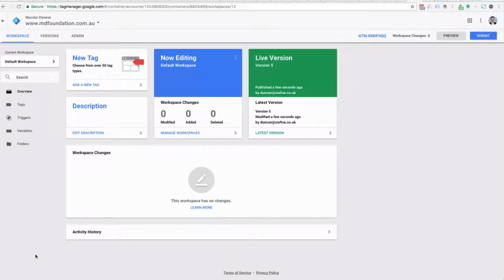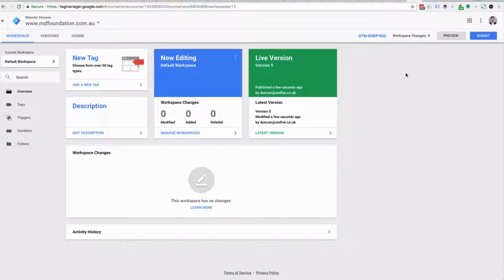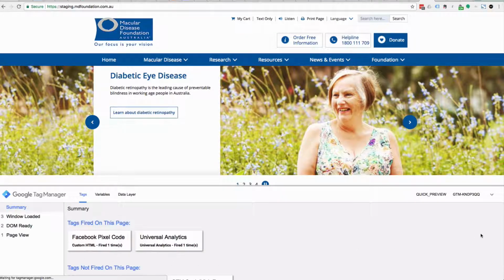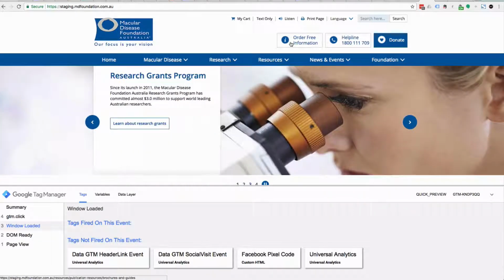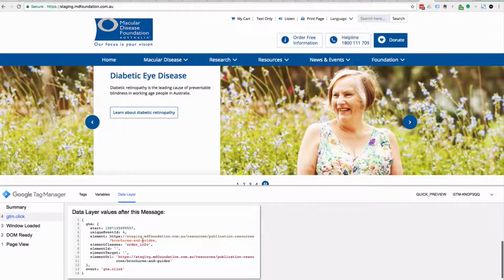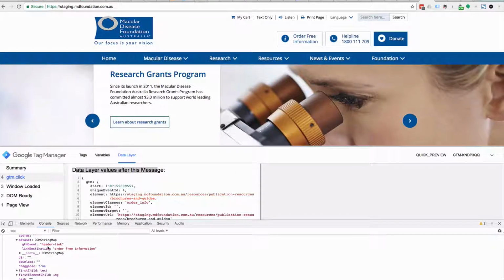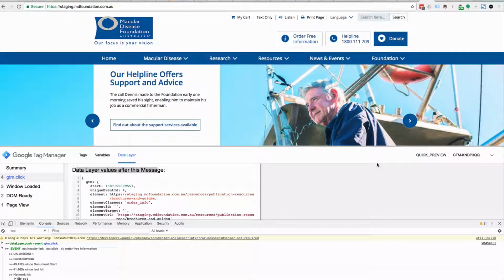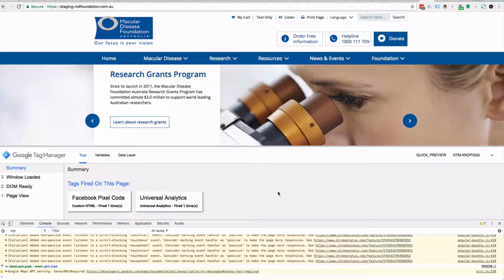How to Test Tags in Google Tag Manager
This video gives you a quick run through on how to test tags in Google Tag Manager prior to publishing the changes to the outside world.

Chapters:
00:00:00 - Testing Changes in Google Tag Manager
00:00:29 - Using Preview Mode in Google Tag Manager
00:01:04 - Previewing the workspace and debugger pane
00:01:37 - Clicking the Buttons
00:02:01 - Stopping the Page
00:02:32 - Analyzing the data layer updates
00:03:05 - Examining Data Layers
00:03:35 - Understanding GTM and event tracking
00:04:08 - Testing and evaluating changes in Tag Manager
00:04:37 - Testing Google Tag Manager